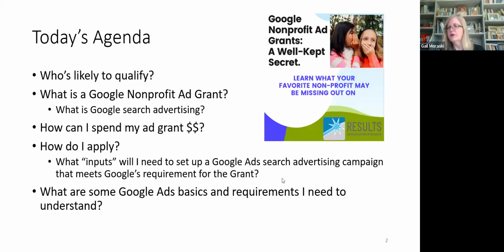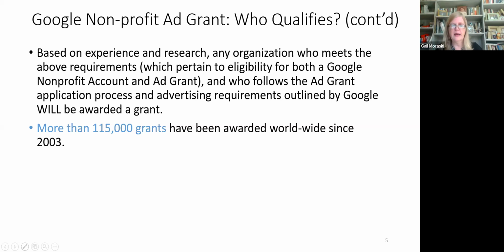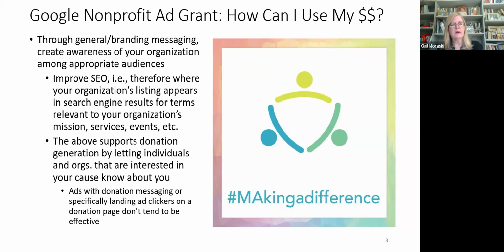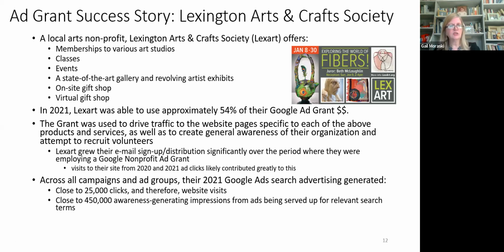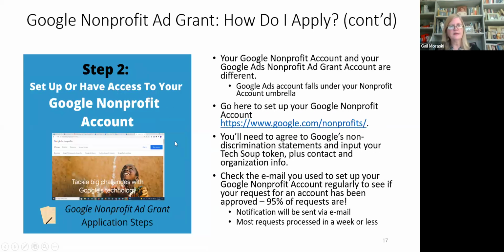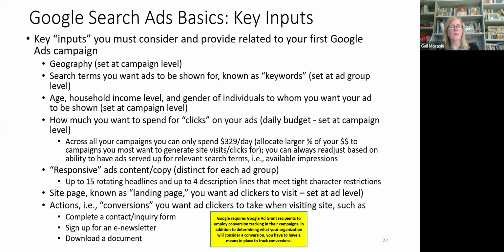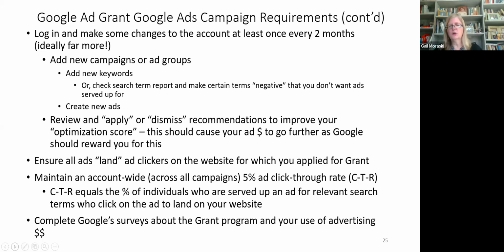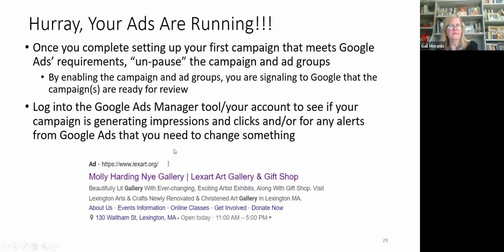To Grow Your Nonprofit: Unlock $120,000 in Free Google Ads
Discover a cost-free way to access advertising funds for your organization with expert Gail Snow Moraski.

Did you know that there is a special Google Ad Nonprofits program which provides $120,000 in annual Google Ads search advertising – free of charge? A Google nonprofit ad grant enables most nonprofits, upon completing an application, to get $10,000 in free paid search advertising each month!

What You Will Gain:

* What Nonprofit Organizations Are Likely To Qualify For Grant
* What A Google Nonprofit Ad Grant Is
* What Google Search Advertising Is And How It Works
   - Google Search Ads Basics & Requirements
   - Inputs Required To Set Up Google Search Ad Campaign
* How You Can Spend Your Ad Grant $$
   - An Ad Grant Success Story: How A Nonprofit Successfully Spent Their Ad Grant $$

This workshop is designed for all nonprofit professionals.

+ We are an all volunteer-run 501(c)3 organization and depend on your support.  If you find this video is helpful, please support us

Gail Snow Moraski is the founder and Principal of Results Communications & Research, a Greater Boston digital marketing agency with a specialty in Search Engine Optimization (SEO). Gail brings an MBA with a Marketing concentration from Boston University, 25 years of corporate marketing experience, and more than 10 years of marketing consulting experience to all her client engagements.

Nonprofit Net of Greater Boston
Nonprofit Net advances Greater Boston's nonprofit community through free expert-led management seminars and networking forums.  Our programming supports local nonprofit teams in building expertise and fostering valuable connections. Nonprofit Net provides resources for a wide-range of nonprofits in the greater Boston area, with a focus on small to mid-sized organizations.